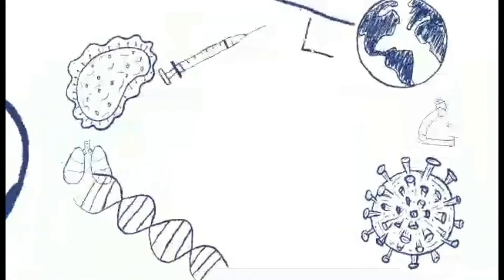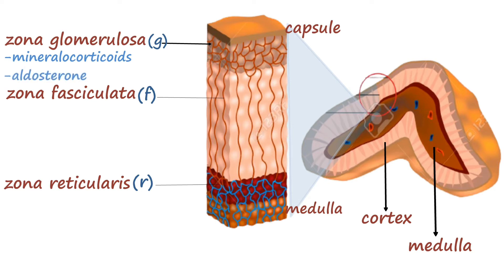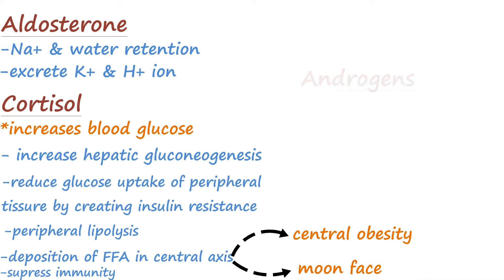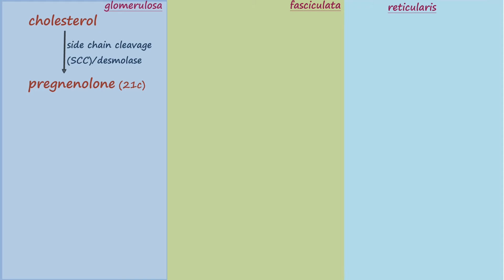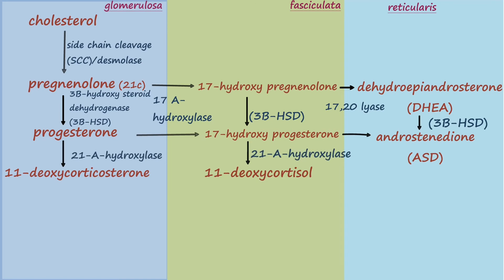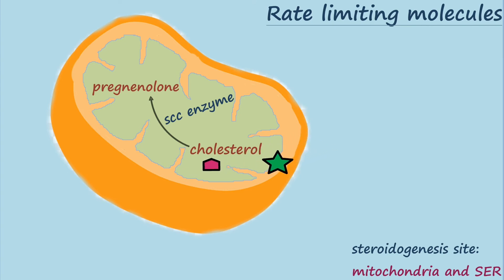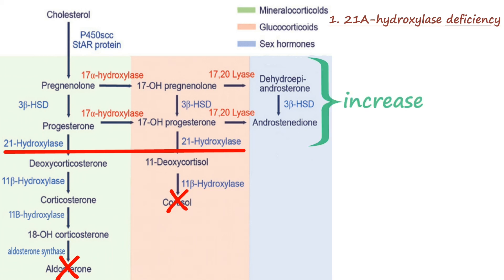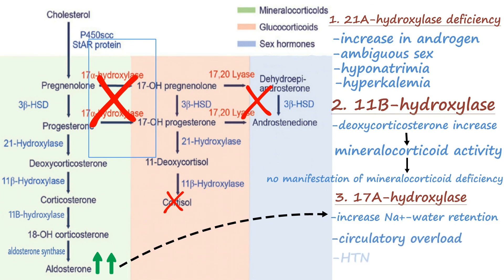Hormones of adrenal cortex| steroidogenesis & congenital adrenal hyperplasia full animation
Adrenal cortex is divided into three main regions,
Zona glomerulosa(outer)
Zona fasciculata(middle)
Zona reticularis (inner)

Common precursor of all the hirmone is cholesterol  and there are 2 rate limiting molecules
1.StAR  protein
2.SCC(side chain cleavage ) enzyme

-due to enzyme deficiency ,cortisol can not be formed ,
 so there is lack of negative feedback to anterior pituitary  , due to which ACTH is continuously produced and stimulates corticular cells result in adrenal hyperplasia.
Among different enzymes ,21 alpha hydroxylase deficiency is major cause of  congenital adrenal hyperplasia.